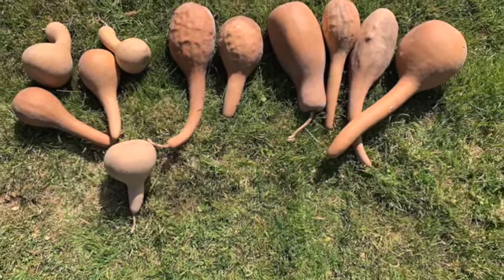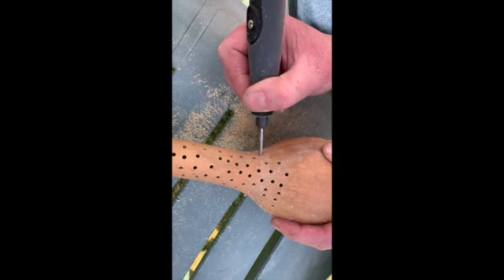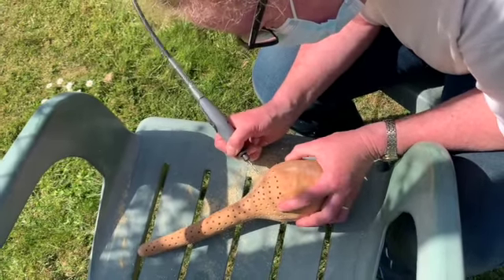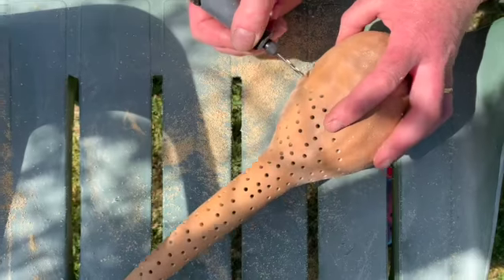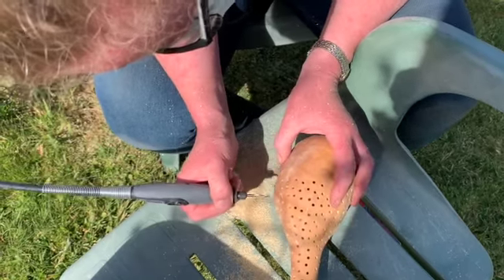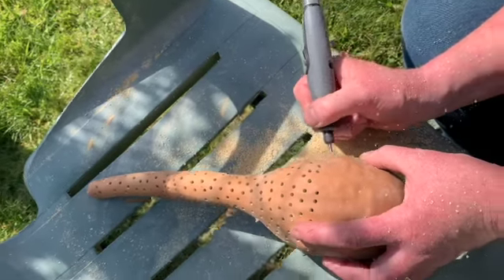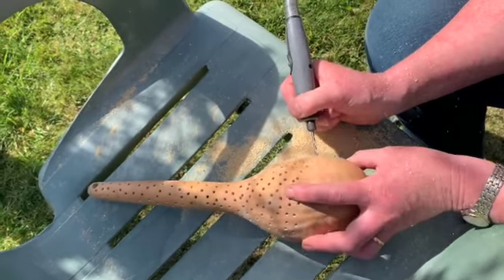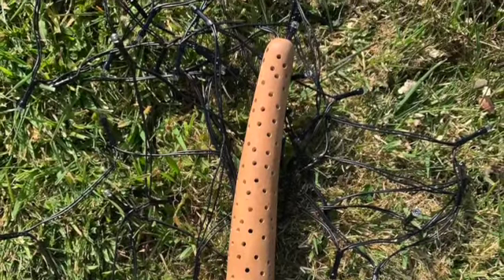How to make a Gourd light shade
Finding a use for home grown Gourd